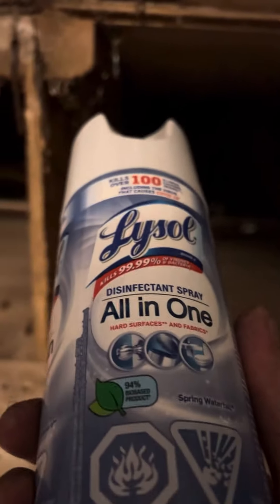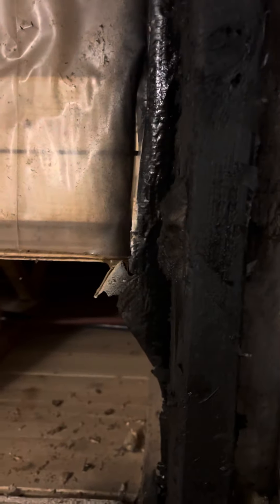Ffffin pro tip,.,.